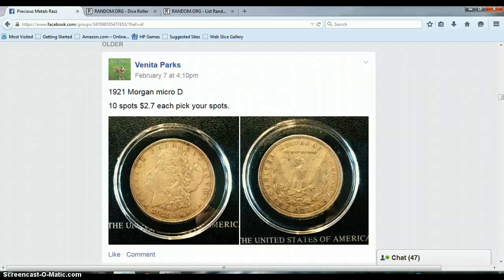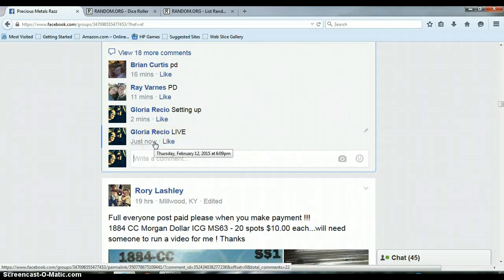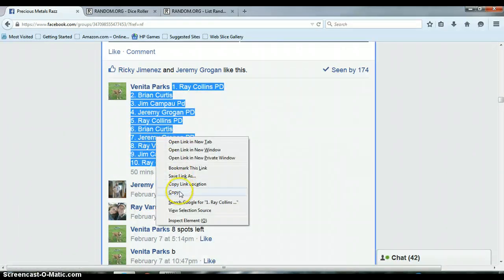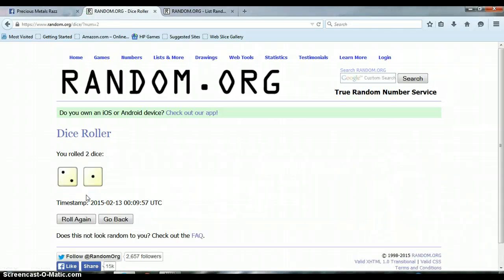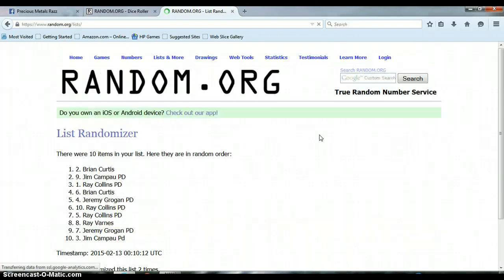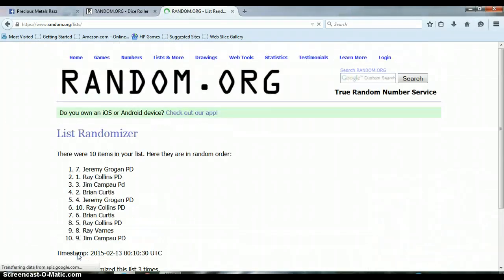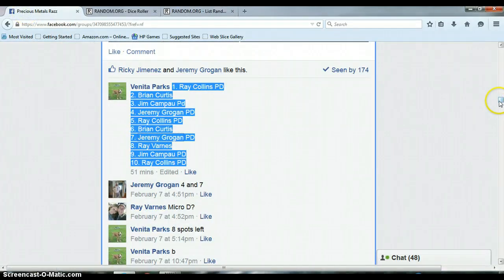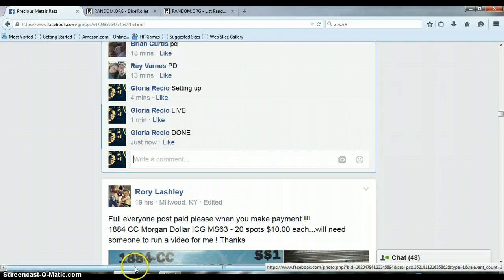1921 MORGAN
VENITA